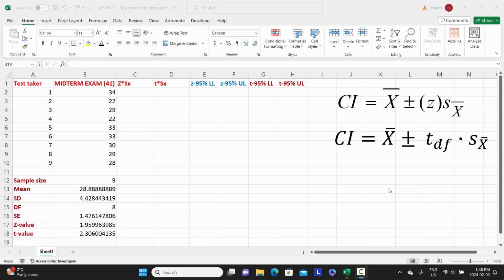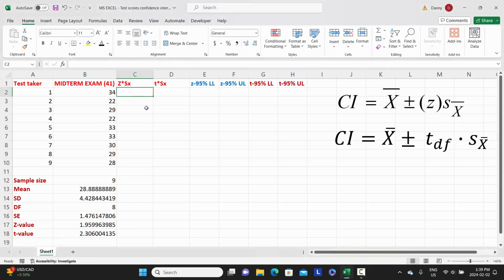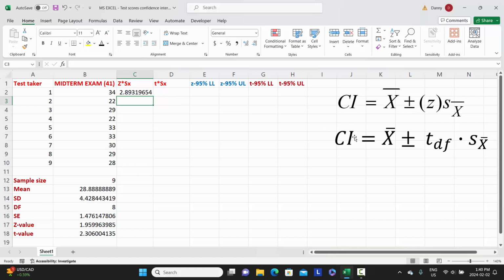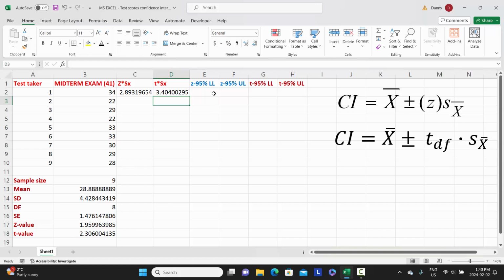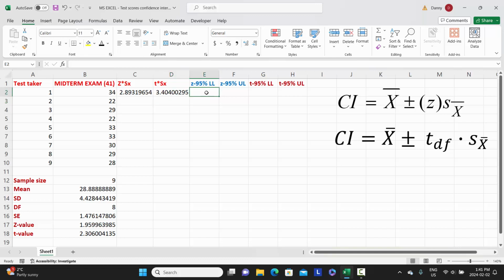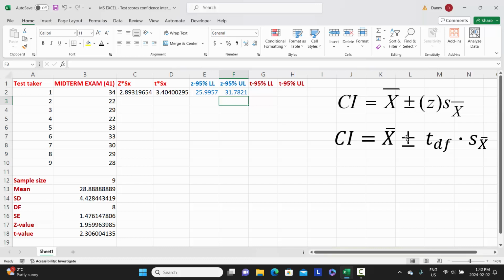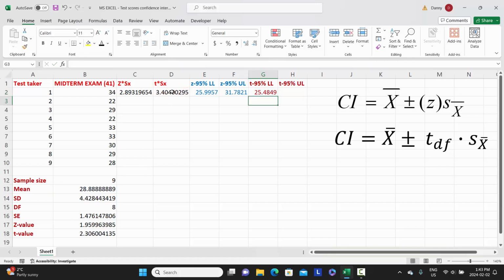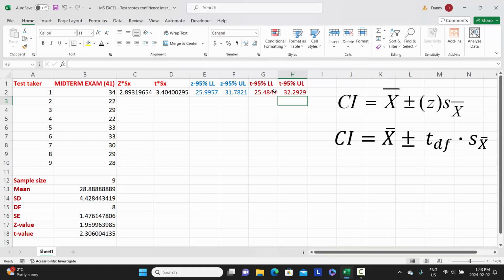MS EXCEL confidence interval Part 2